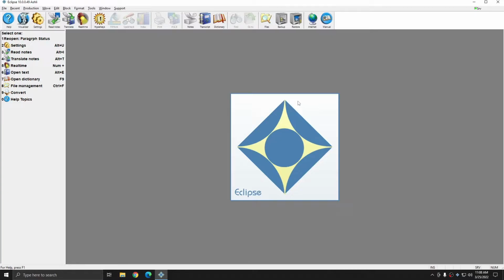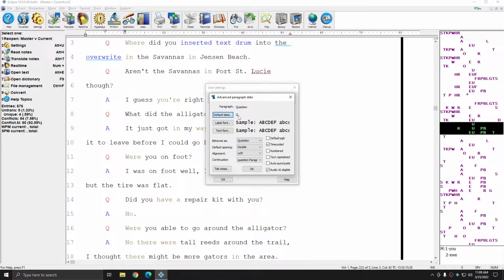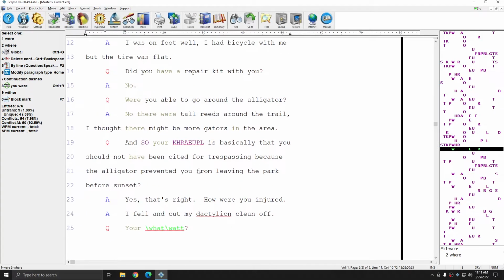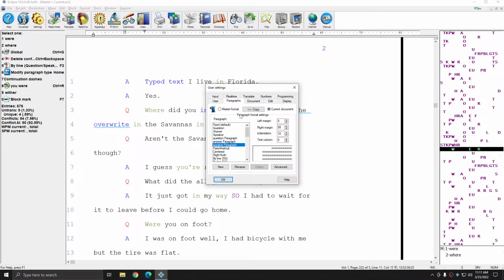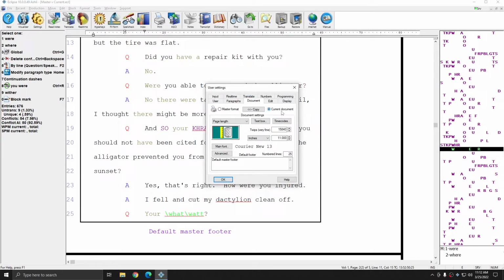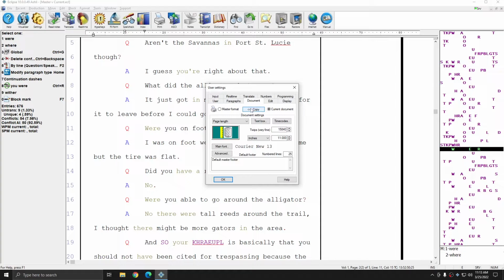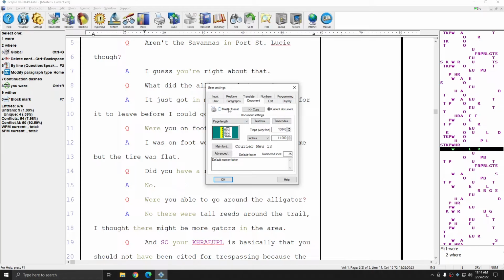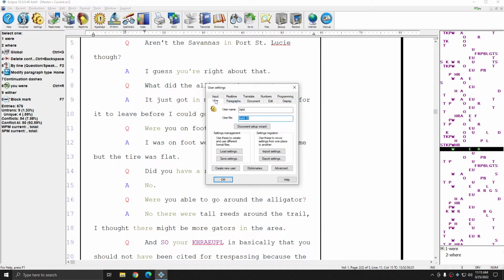Master vs. Current Document Formatting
Learn all about managing master versus current document format settings in Eclipse by Advantage Software.

Be confident that none of your settings will change unless you ask them to, and rest assured that you can send your documents to others without their settings being applied by mistake.